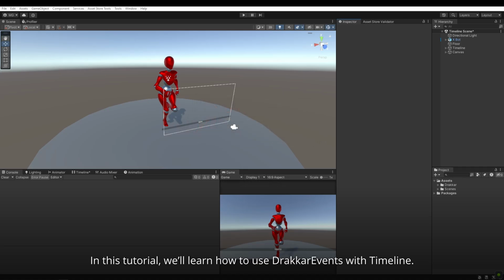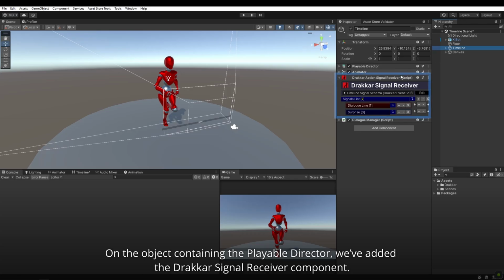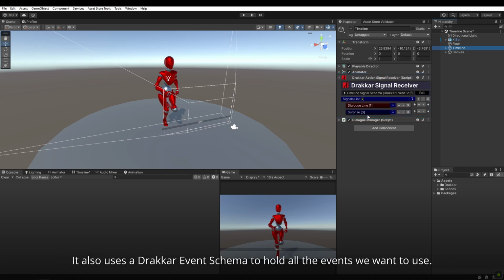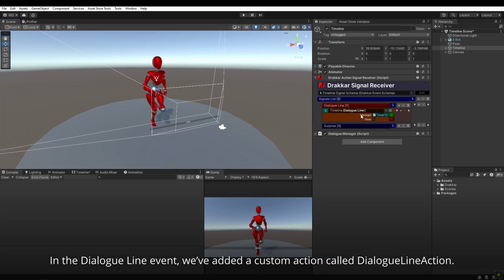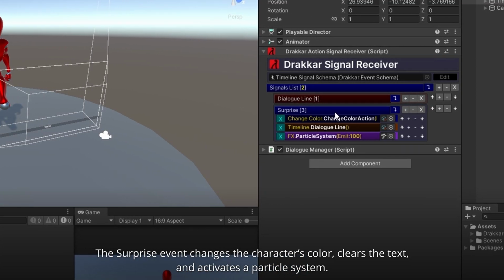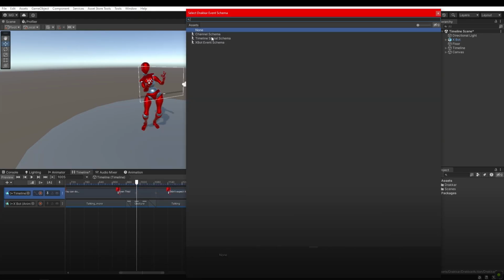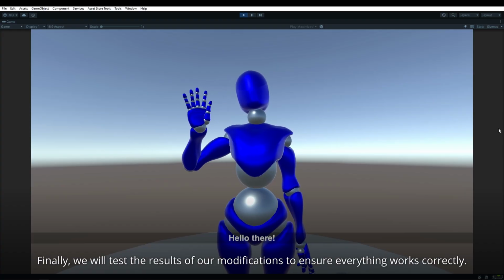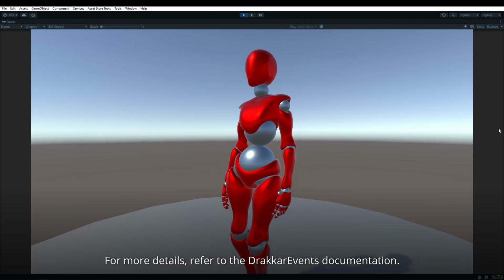DrakkarEvents Tutorial: Timeline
This tutorial shows how to use DrakkarEvents with Timeline.